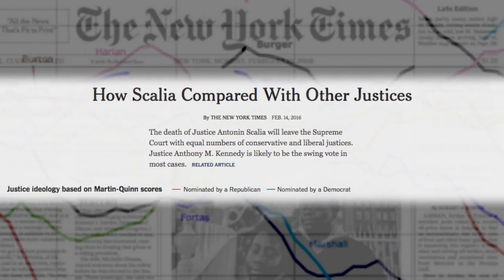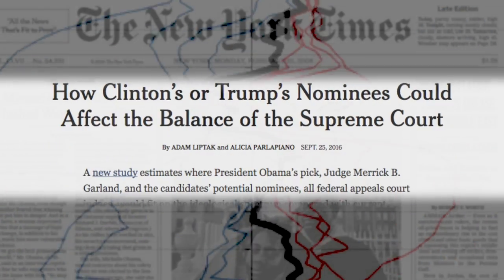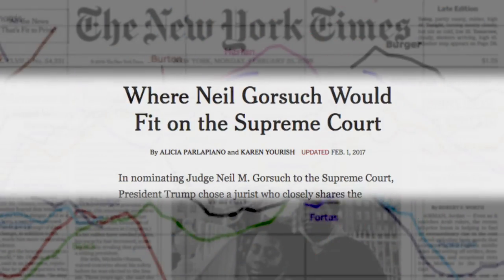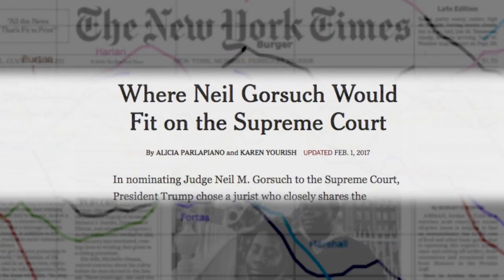Dean Martin Welcome to R (Prelab 0)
Dean Martin, previous Dean of the College of LSA welcomes Stats 250 students and to using R software.